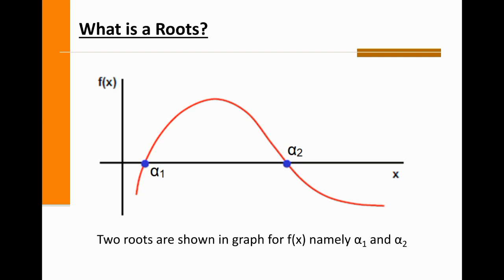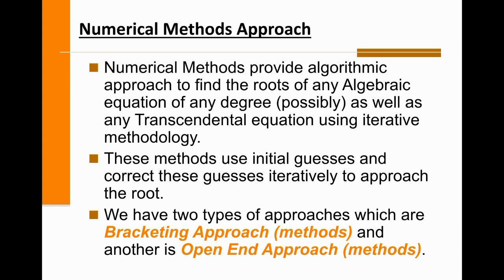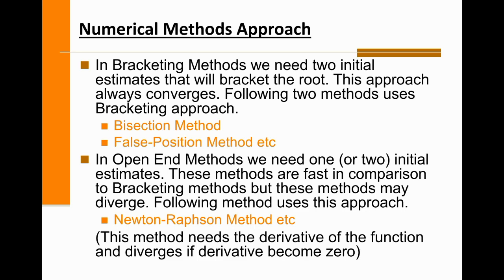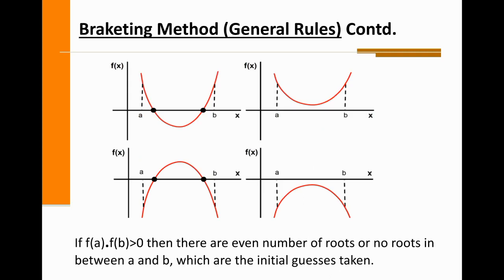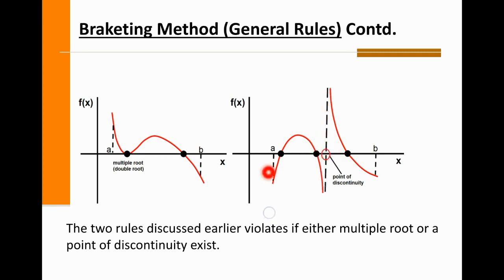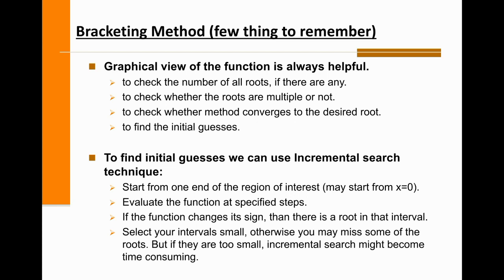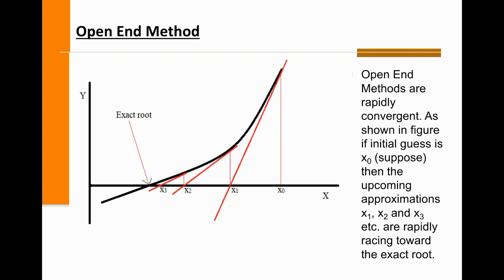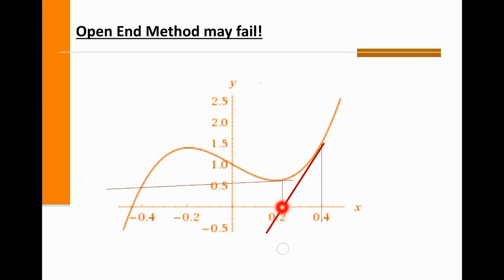Numerical Solution of Algebraic & Transcendental Equations Theory